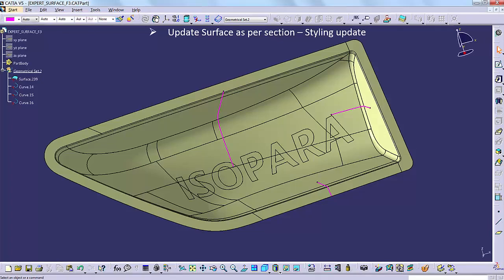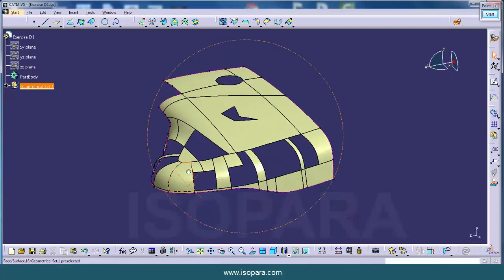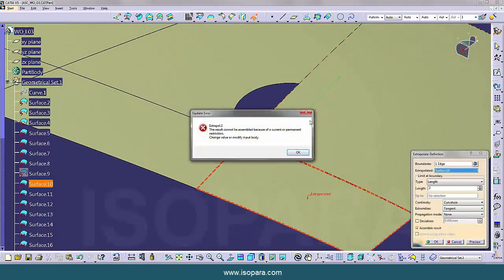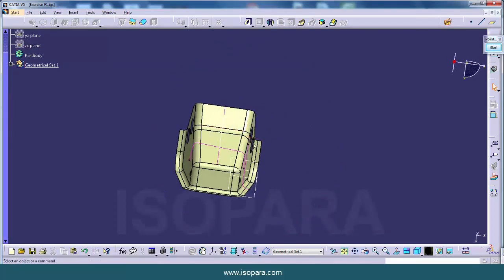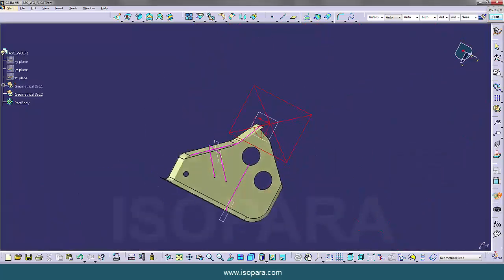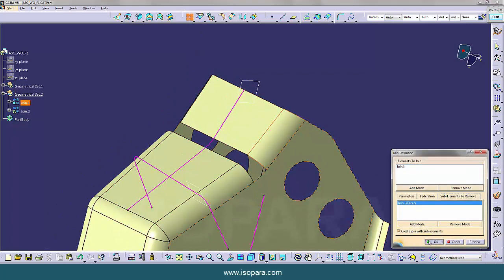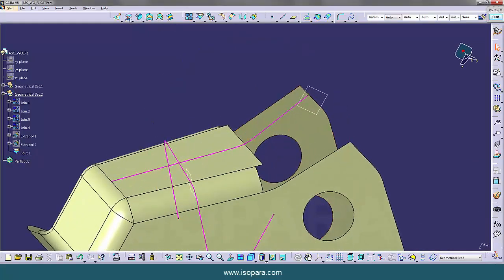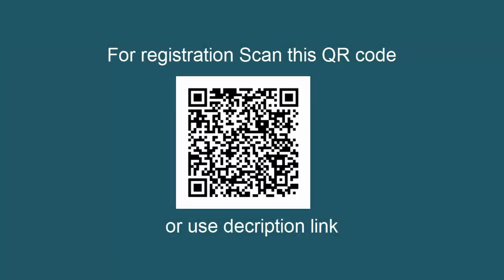Master Course in Surfacing | CATIA V5 | Design Engineer | By ISOPARA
🛄 Master Surfacing Course! Learn Master level Surfacing beyond your limit.
🔊This is a comprehensive, hands-on course with pre-recorded videos, solved industrial-level surfacing issues, and exercises. Students are guided through the solution of complex real-world design problems using modern industry tools.
🔊The course covers all aspects of surface modeling. The course is designed to be interactive and engaging. Each lecture is supplemented with real-world design problems that are solved using the software. Solved examples help in understanding the concepts better.
🔊This Master Surfacing Course is available in CATIA and UGNX. Industry professionals having more than 15 years of experience are also going for this Master Surfacing Course because surfacing is important in several domains of design such as Automotive Plastic Interior and Exterior, Automotive BIW Closures and body, etc.

🛄 The benefits of this Master Surfacing Course are -
👉1. Industry-Level knowledge;
👉2. From Beginning to Advanced level;
👉3. All Concepts cleared thoroughly;
👉4. Technical Assistance availability;
👉5. Certification of the course; and so on.